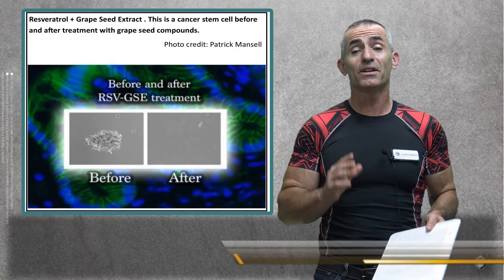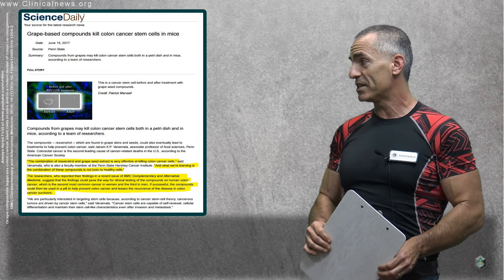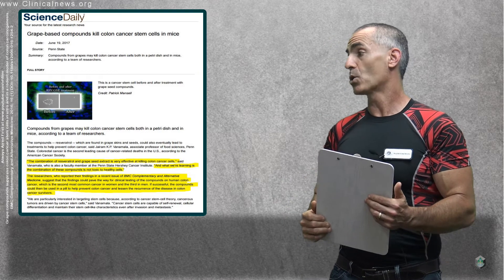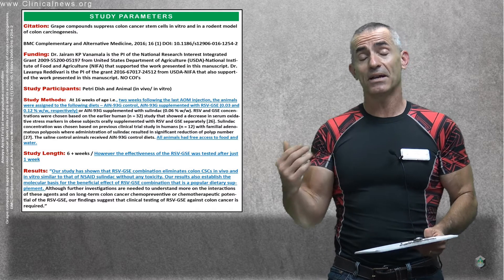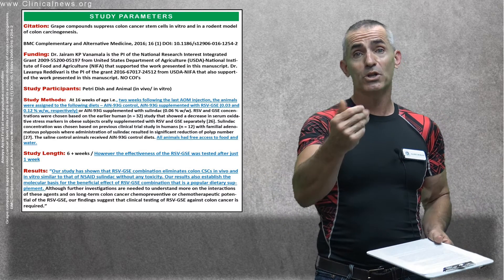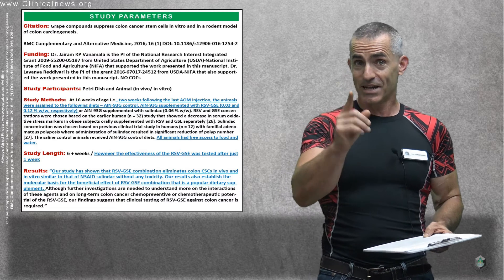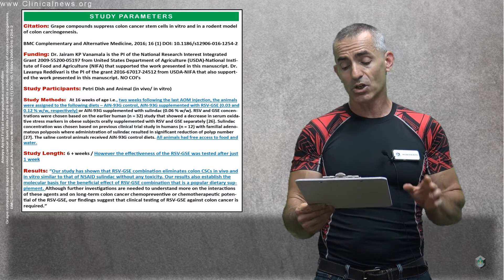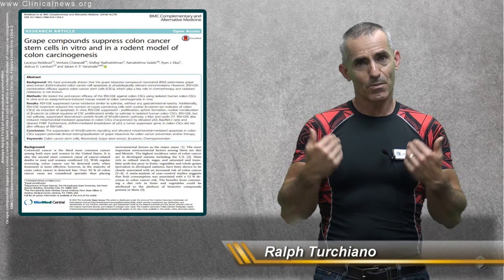Grape-based compounds kill colon cancer stem cells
We review the research " Grape-based compounds kill colon cancer stem cells in mice " in regard to the combination of resveratrol and grape seed extract being very effective at killing colon cancer cells as well as cancer stem cells (Animal Model)

Citation: Grape compounds suppress colon cancer stem cells in vitro and in a rodent model of colon carcinogenesis. BMC Complementary and Alternative Medicine, 2016; 16 (1) DOI: 10.1186/s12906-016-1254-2